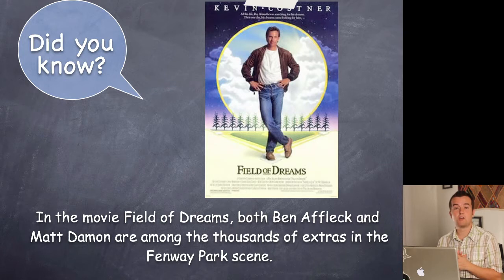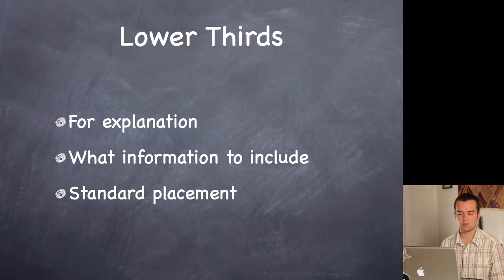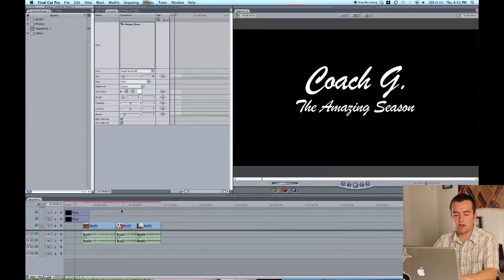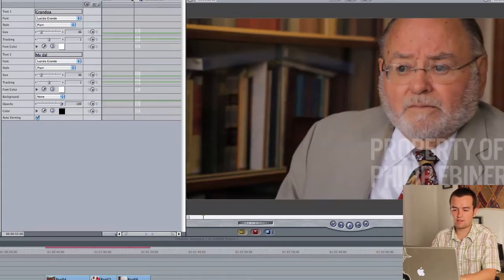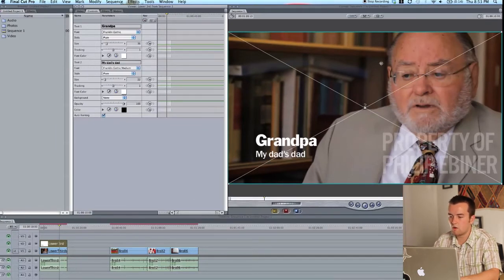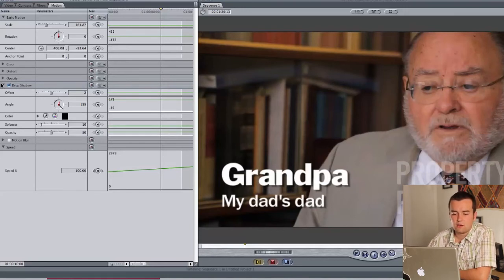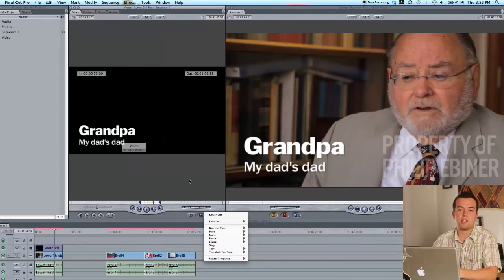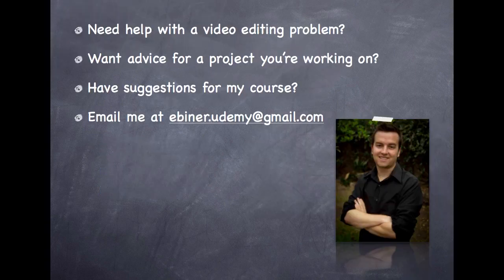Video Editing 101 Online Course - Lower Thirds